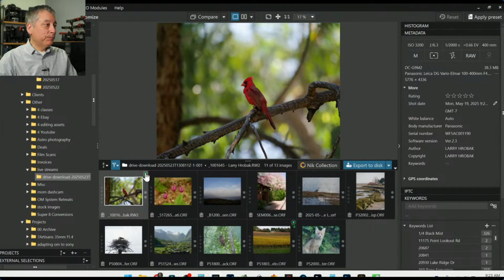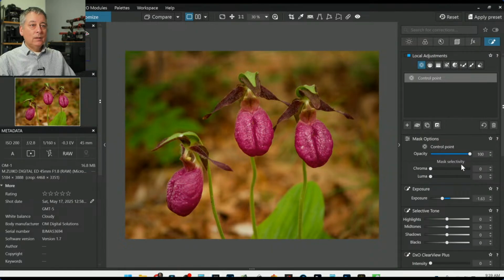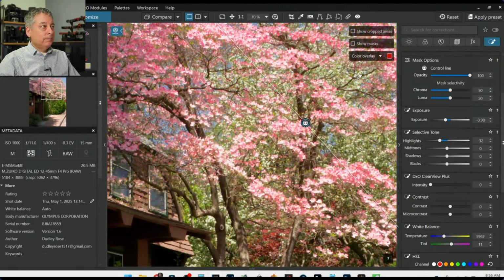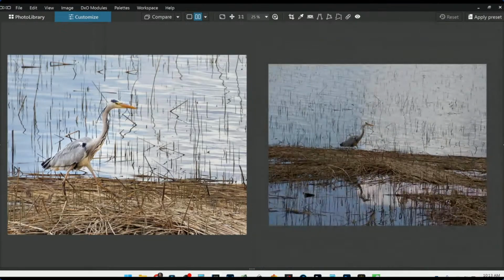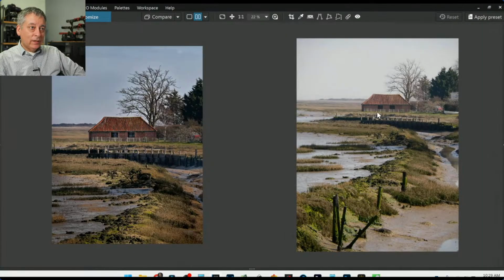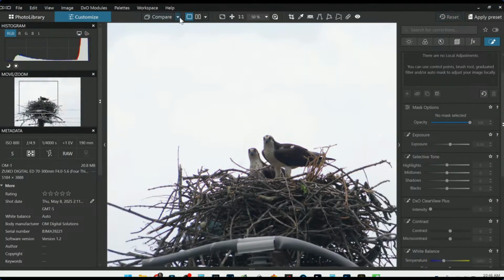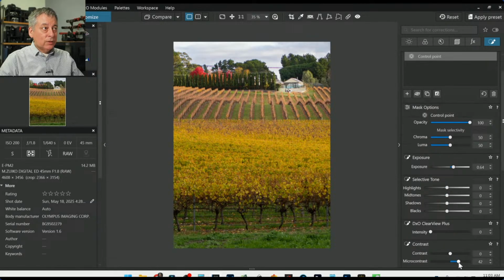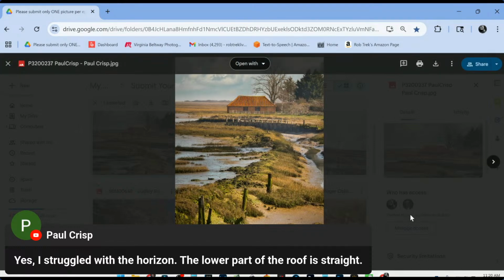Photo Editing Live with DxO Photolab 8: Send me your photos - Link Below!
No photo this week.